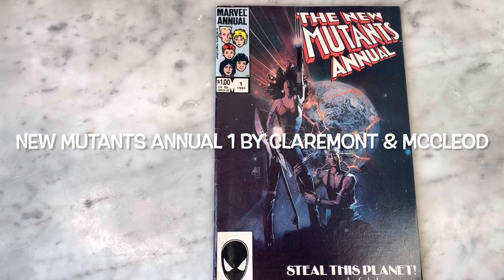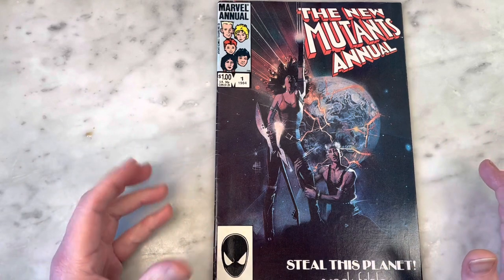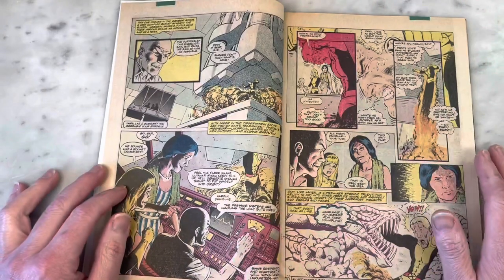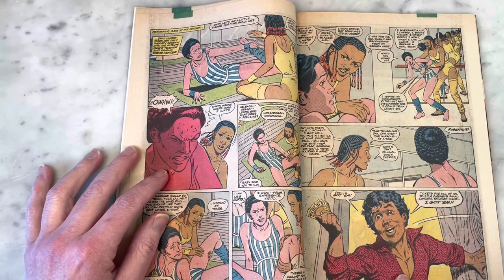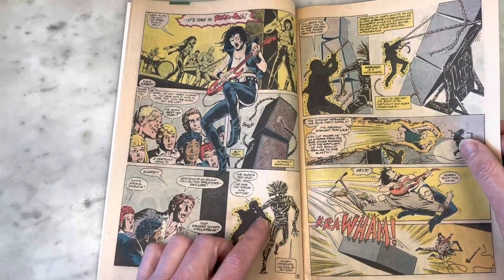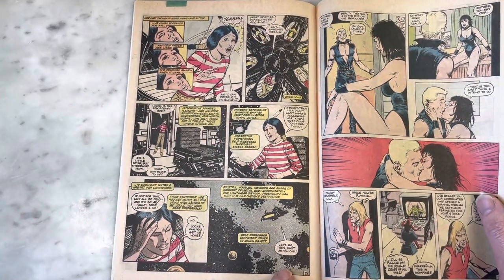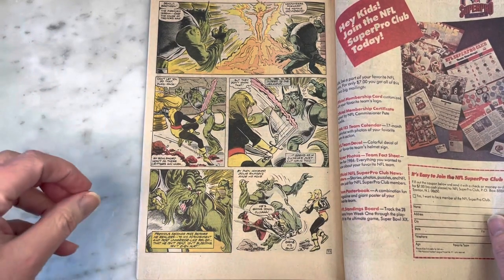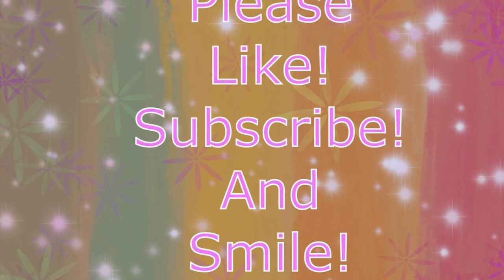New Mutants Annual 1- A ROCK FABLE! Introducing Lila Cheney-By Claremont, McLeod & Sienkiewicz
The New Murants is one of my favorite comic books of all time. Especially when Bill Sienkiewicz took over and told us not to call them “X-Babies” any more. This Annual is fun for a lot of reasons. Most notably as the introduction of Sam Guthrie’s intergalactic teleporting love interest Lila Cheney. Also noteworthy is the reunion of series co-creators Chris Claremont and Bob McLeod. Throw in an epic Bill Sienkiewicz cover and you have an instant classic! Please join me for a look inside.